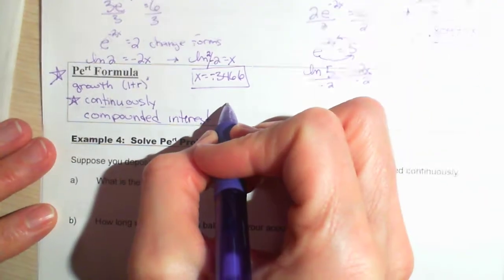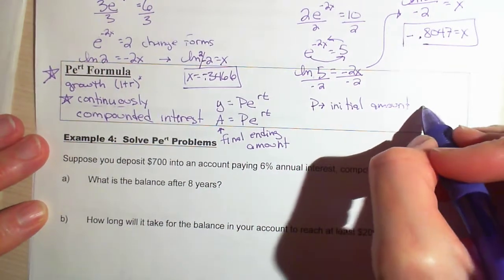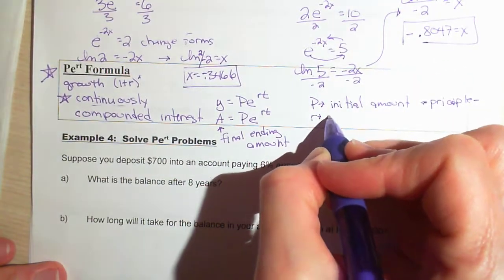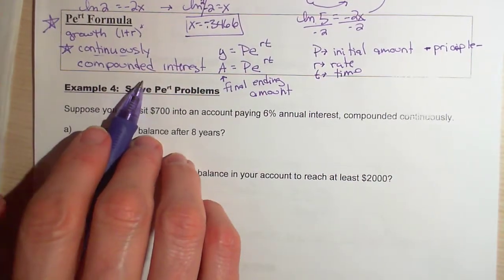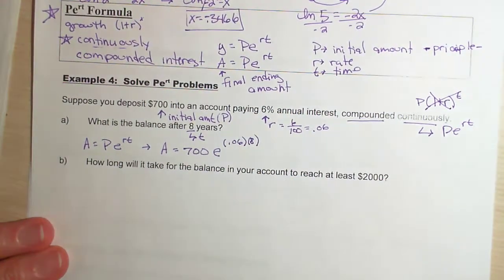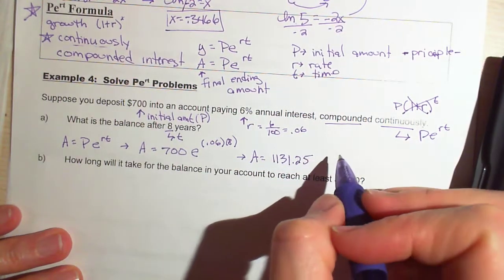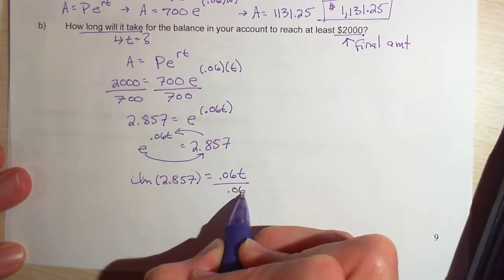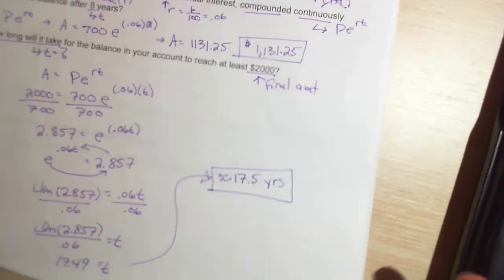Alg2A 7 3 video#2